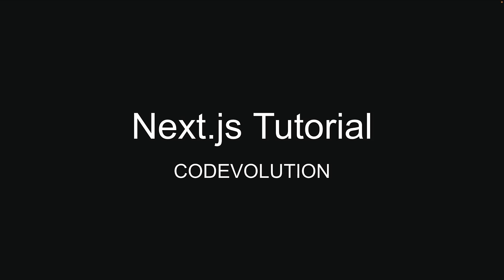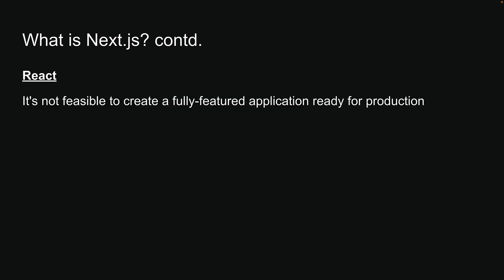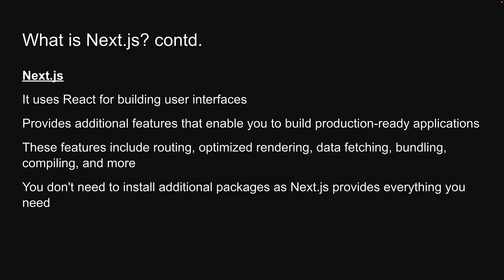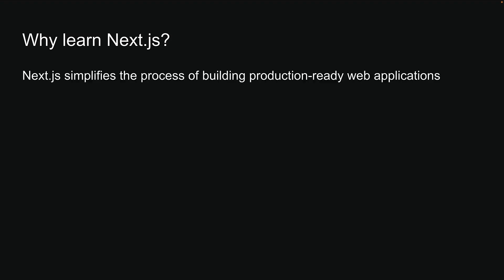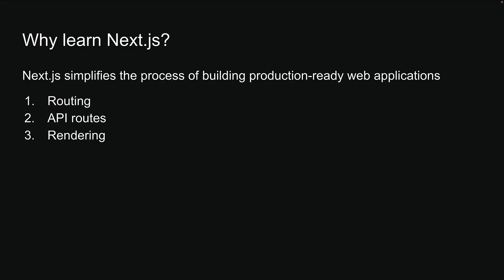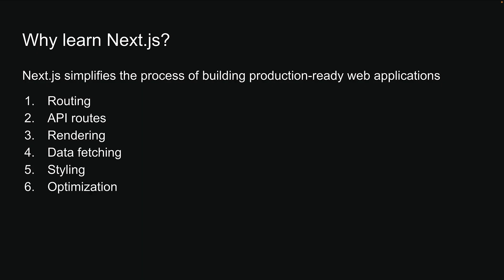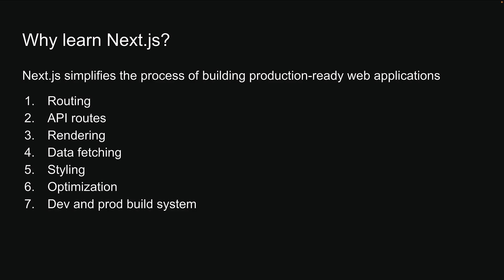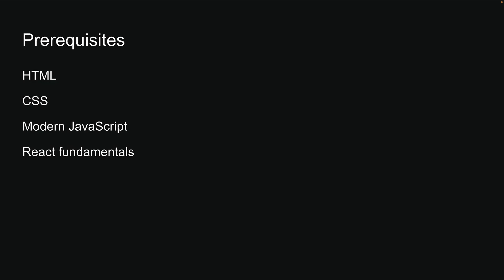Next.js 15 Tutorial - 1 - Introduction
Next.js Tutorial for Beginners | Introduction to Next.js

Join me in this comprehensive Next.js 15 tutorial course starting with an introduction to Next.js. Learn what Next.js is, its key features, and why it's worth learning for building production-ready web applications. This videos covers the basics of Next.js, including routing, API routes, rendering flexibility, data fetching, styling options, and built-in optimizations. We'll also discuss the prerequisites needed to follow along with this course. Get ready to dive into Next.js and build your first 'Hello World' application.

00:00 Introduction to the Course
00:22 What is Next.js?
01:34 Why Learn Next.js?
01:44 Key Features of Next.js
03:25 Prerequisites for the Course
04:03 Getting Started with Hello World
04:08 Support the Channel